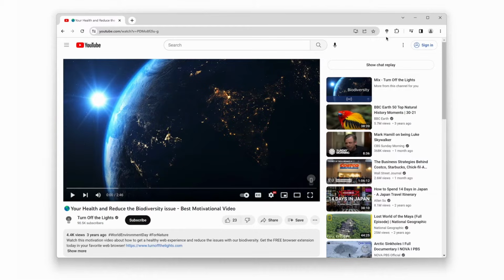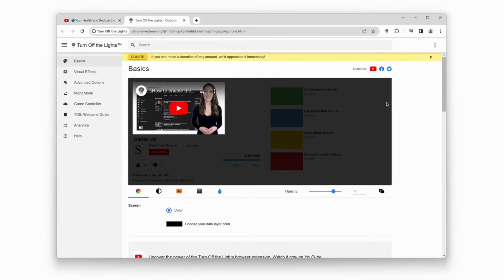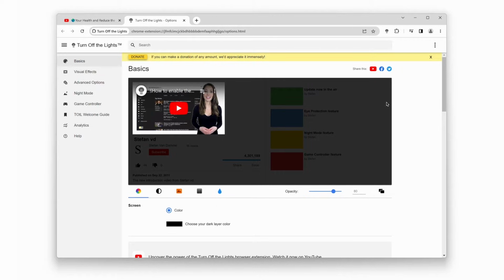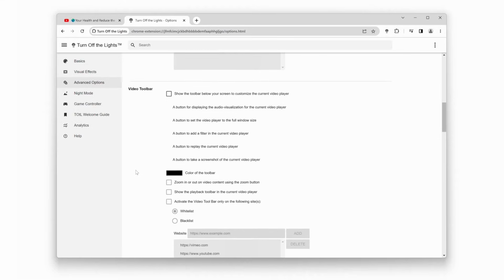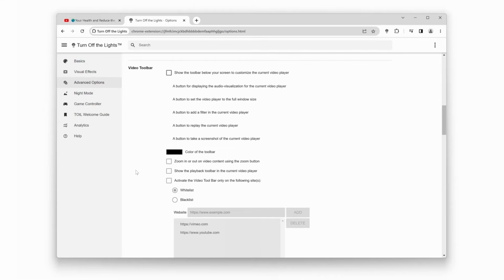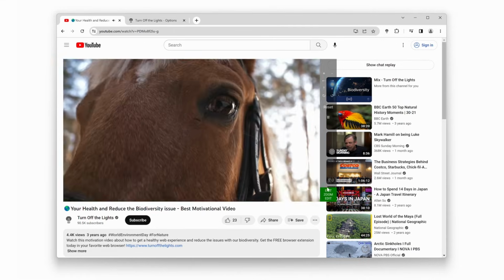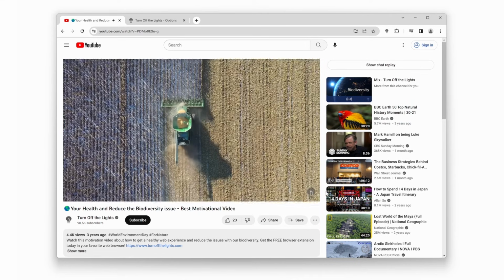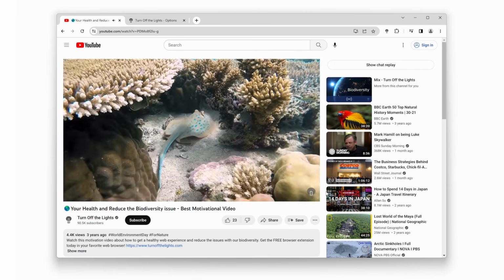🔵How to Zoom In and Zoom Out on YouTube video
Steps to zoom in and out of any YouTube video:
00:00 Intro
00:17 Open Options page
00:53 Demonstration
01:38 Conclusion